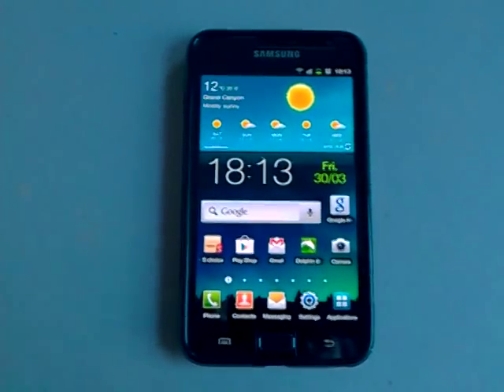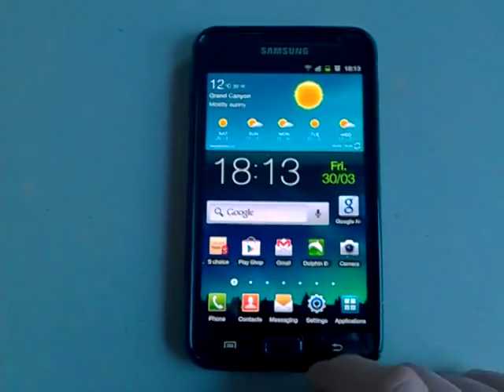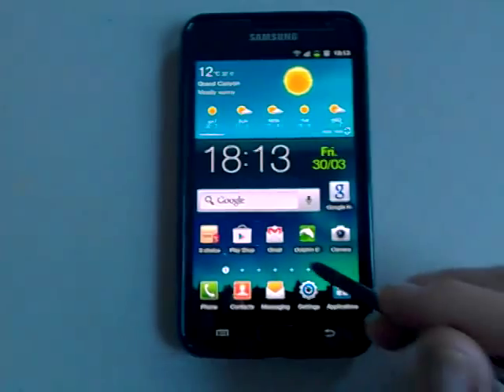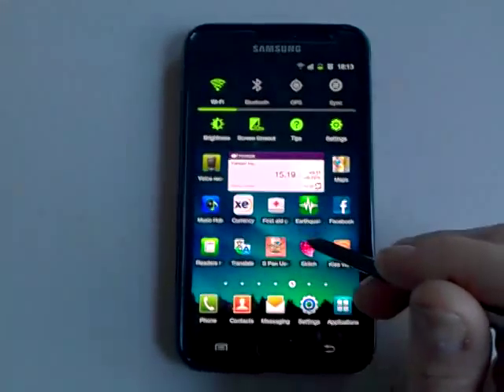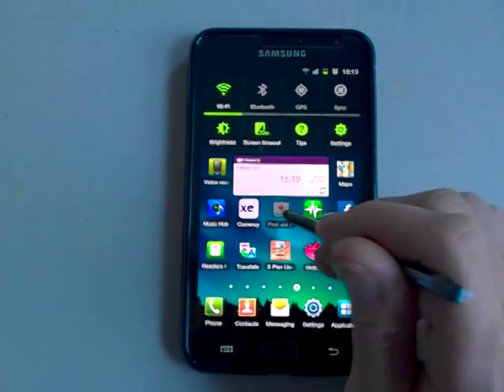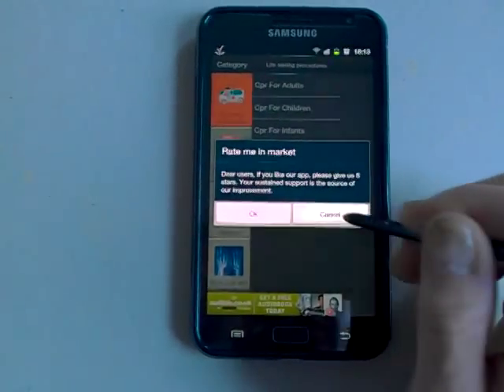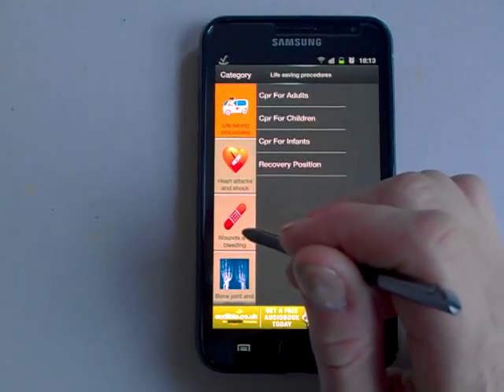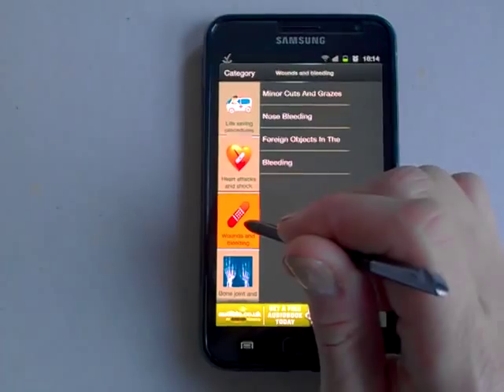Samsung Galaxy Note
Samsung Galaxy Note Tutorial Showing Hints Tips & Tricks To Get The Best Use Out Of Your Android Smartphone